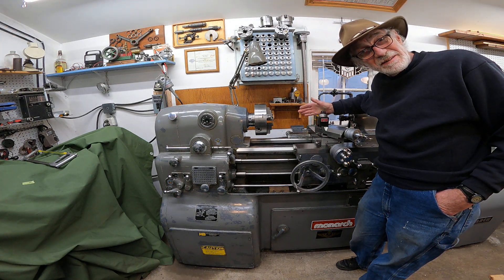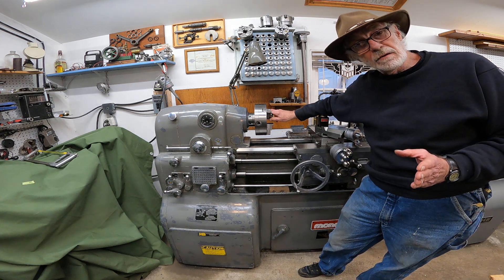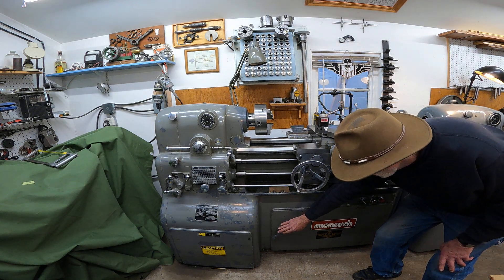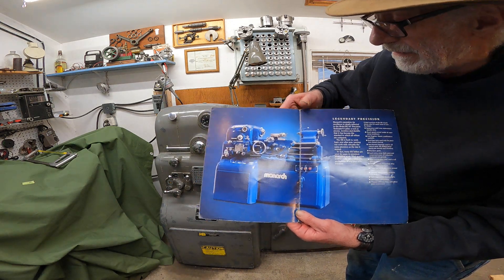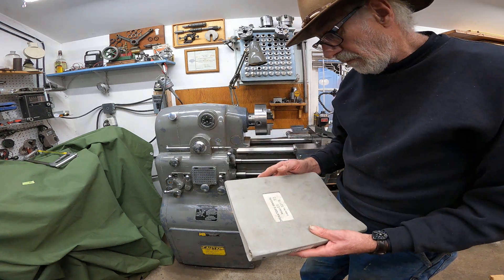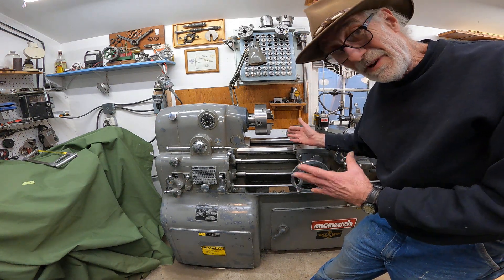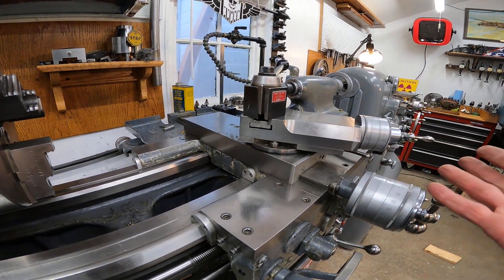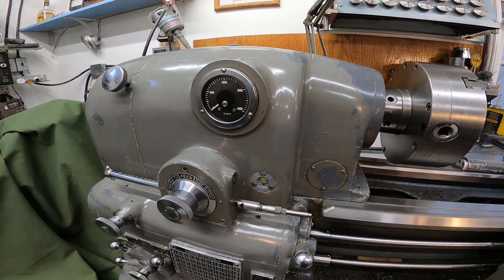Monarch 10ee lathes 1960 and later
Here I point out how to tell what drive system came with the machine made from1960 and up from observation of the disconnect switch location.
 The video ended 2 seconds too soon. I discovered an odd problem with the Gopro 9 camera I am using that I think is the culprit.